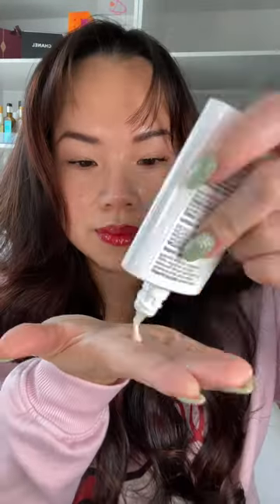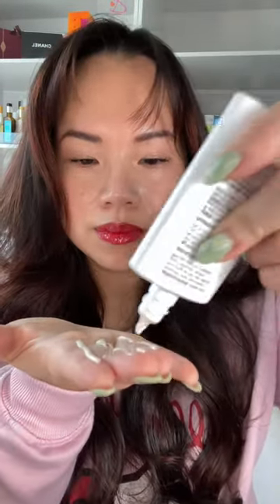You Use TOO MUCH sunscreen